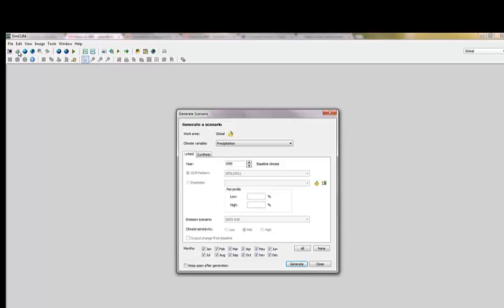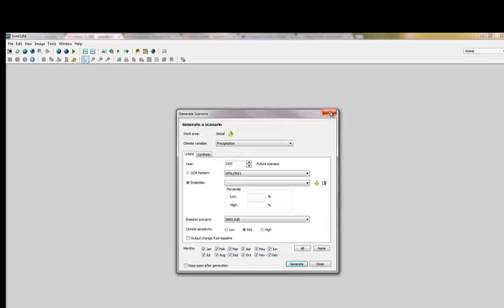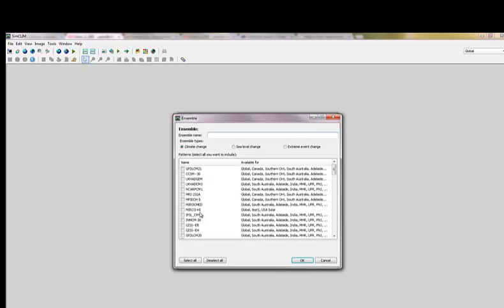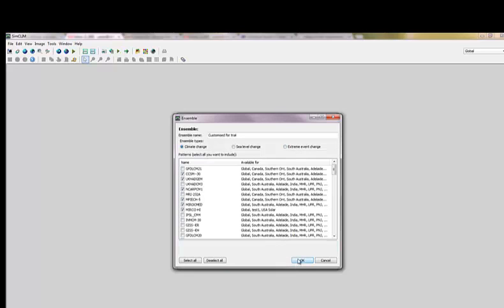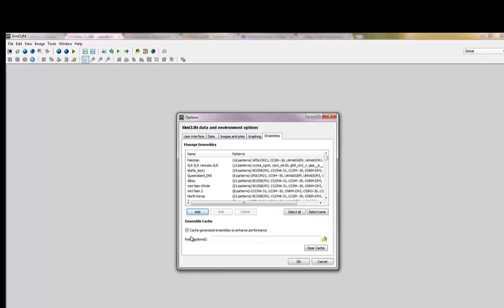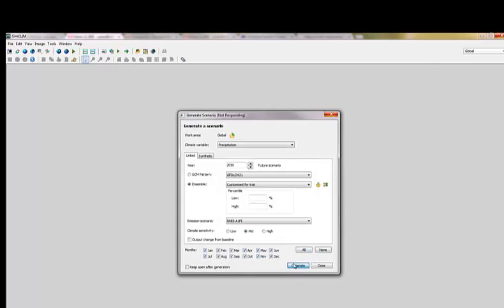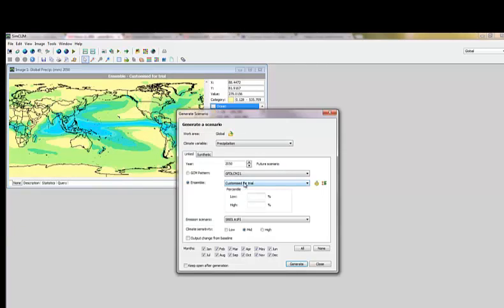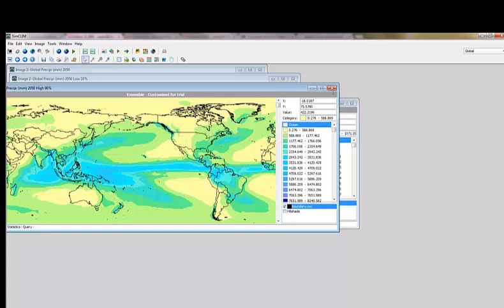Creating an ensemble climate in SimCLIM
A walk through guide to creating an ensemble in SimCLIM 2.5.